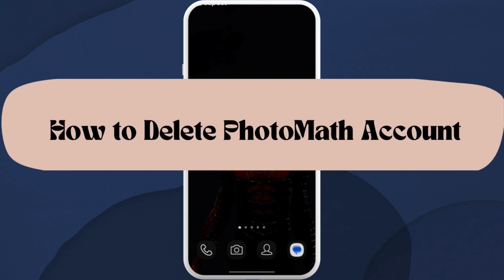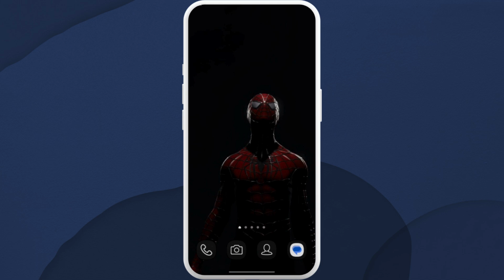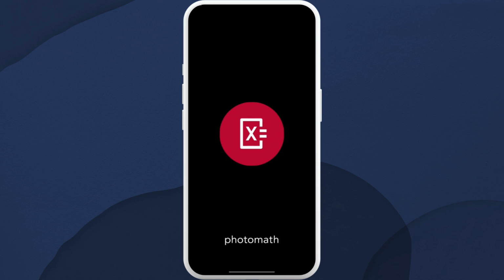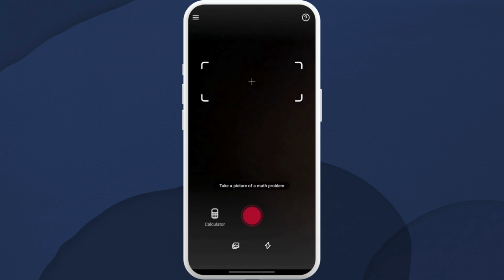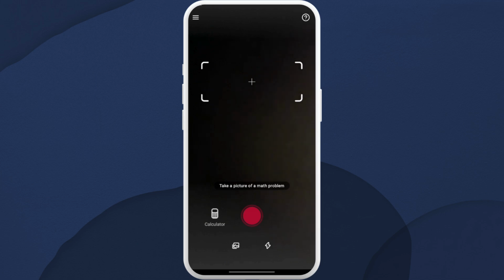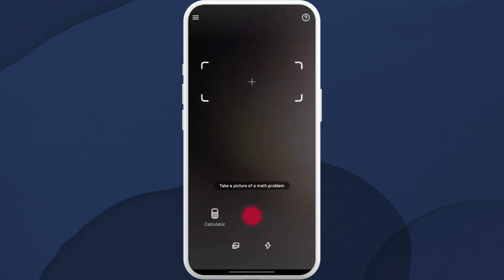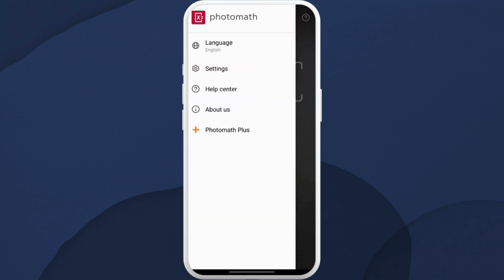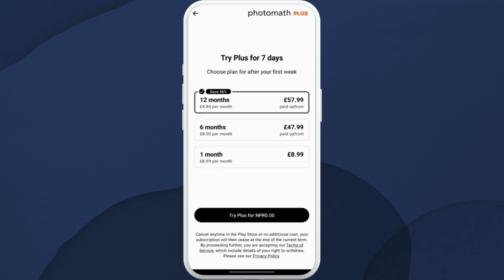How to Delete PhotoMath Account 2025?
Deleting your PhotoMath account in 2025 is a permanent action, so make sure you really want to remove it. Open the PhotoMath app, go to Settings → Account → Delete Account. Follow the on-screen instructions to confirm your identity and request account deletion. Once confirmed, all your data, subscriptions, and progress will be permanently removed. If you have an active PhotoMath Plus subscription, cancel it through your device’s app store before deleting your account to avoid future charges.